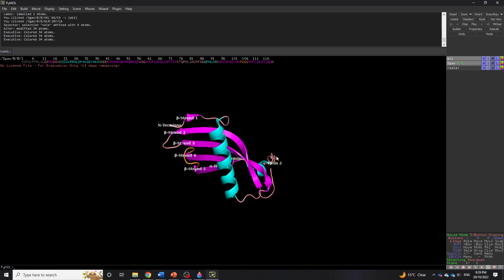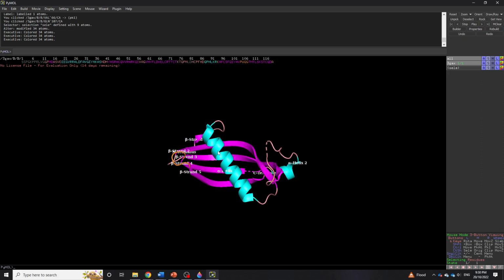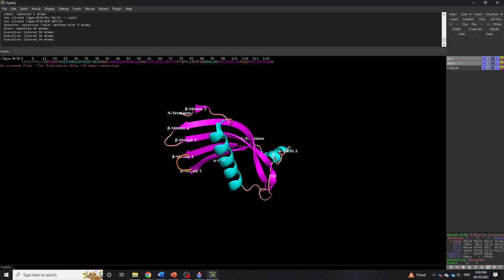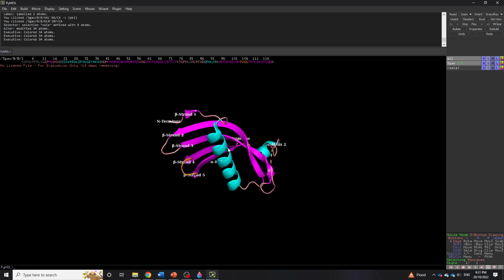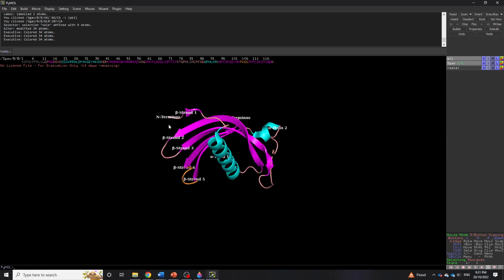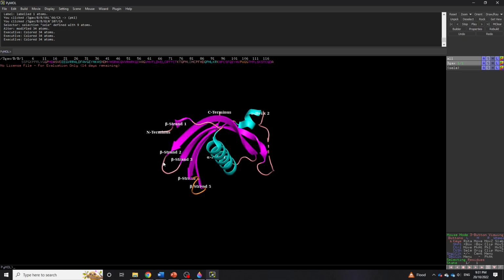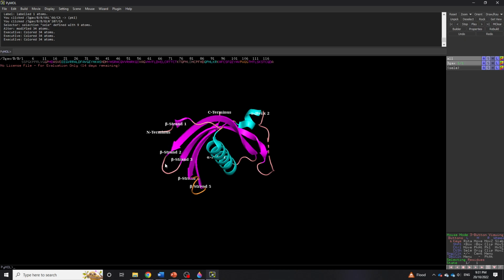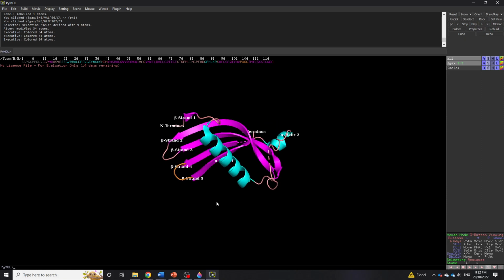Cystatin C tertiary structure